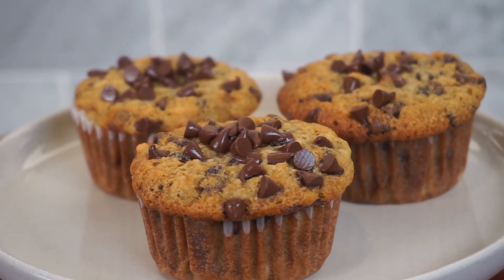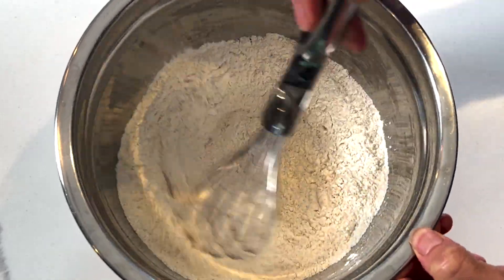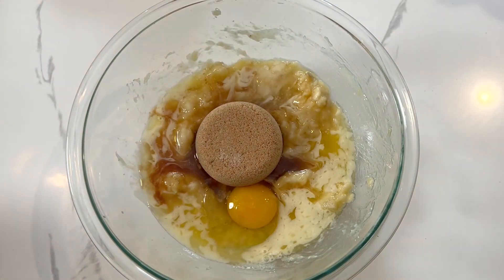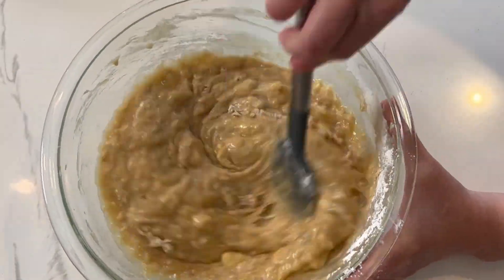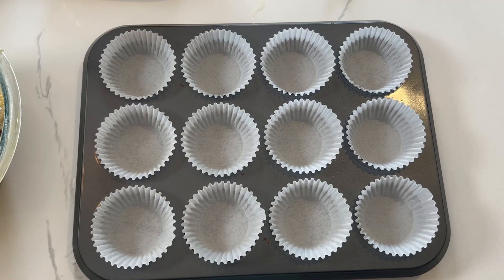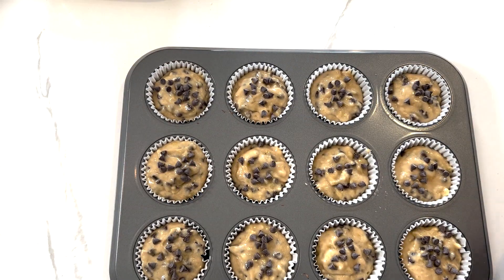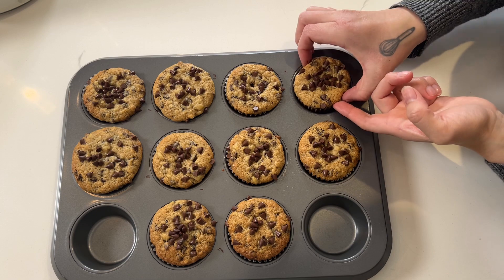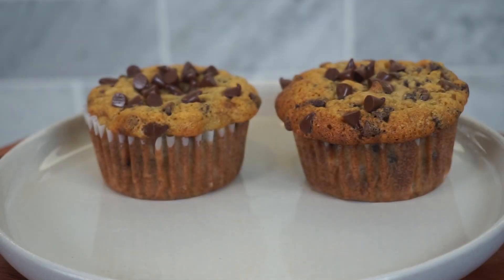Pastry Chef Teaches How to Make Chocolate Chip Banana Muffins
Banana Chocolate Chip Muffins

1 1/2 Cup         All Purpose
1 Tsp                 Baking Powder
1 Tsp                 Baking Soda
1/2 Tsp             Salt
1/2 Tsp             Ground Cinnamon
1/2 Cup            Brown Sugar
1/2 Cup            Granulated Sugar
1 Each              Egg
1/3 Cup            Melted Butter
2 Tsp                Vanilla Extract
2 TBS               Maple Syrup
1 1/4 Cup        Mini Chocolate Chips

Leave the batter at room temperature for 20 minutes before baking if you want a more domed muffin. Bake at 400 for 5 minutes turn oven temperature to 350 for 8-10 minutes.